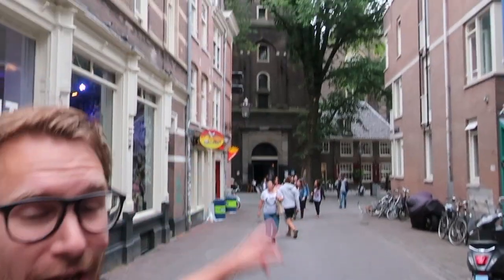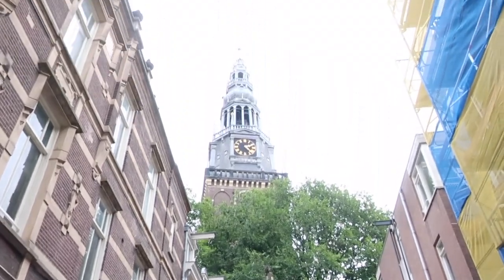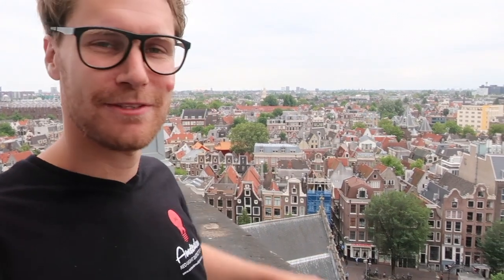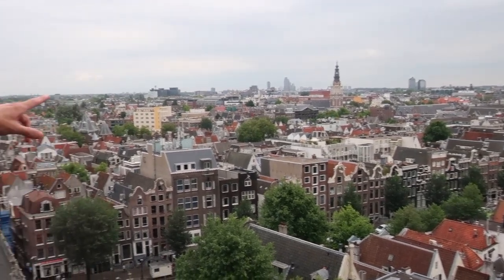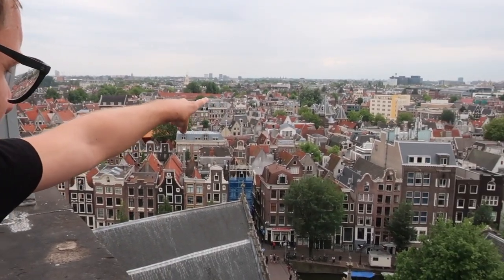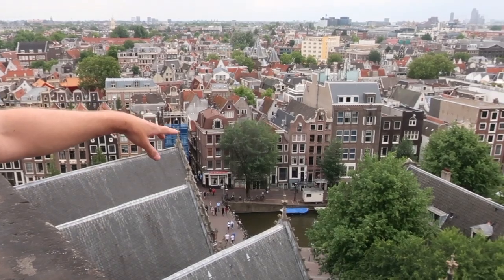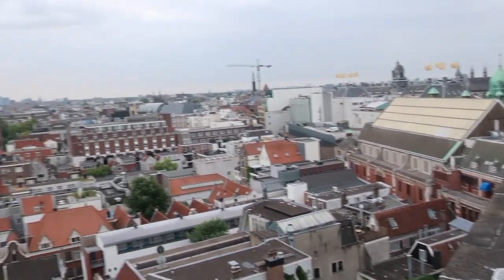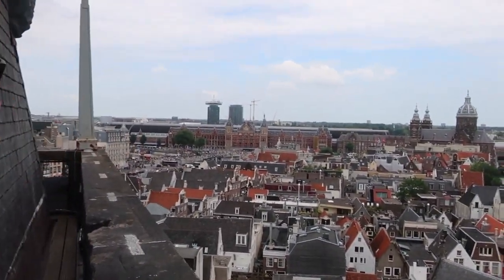Fun to do: Climb Amsterdam Old Church Tower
In this video we do a quick tour through the tower of  Amsterdam's oldest building: the Old Church. This beautiful church dates back to the year 1300 and is located in the heart of the Red Light District, Amsterdam's oldest area. Climb up the 204 steep stairs to get the very best view of the old city centre. Tour with us and our local guides we'll show the best things that people never see!